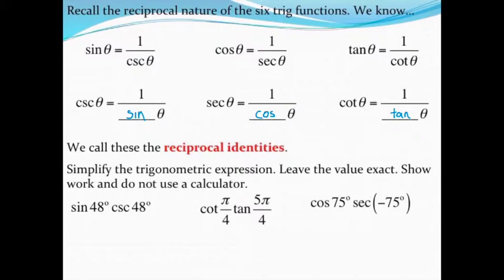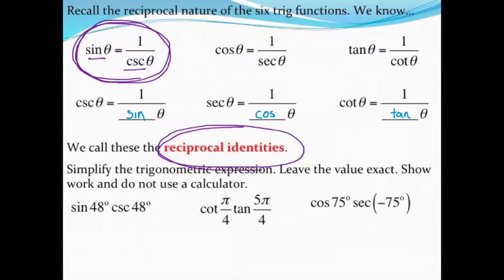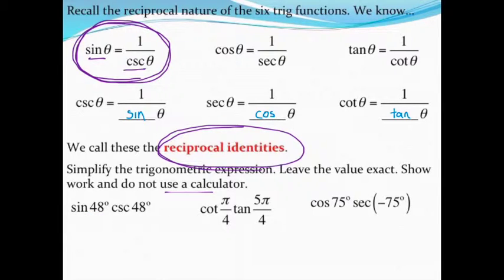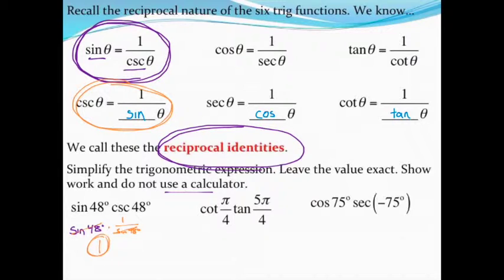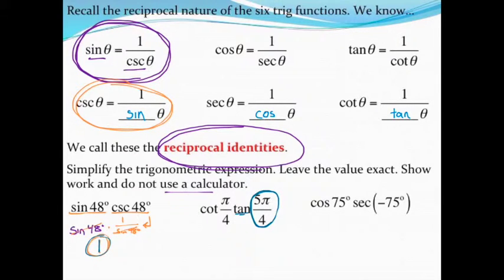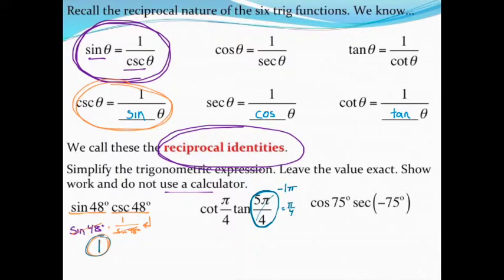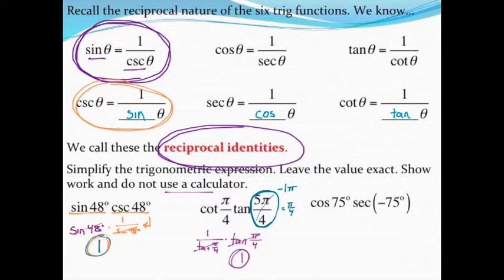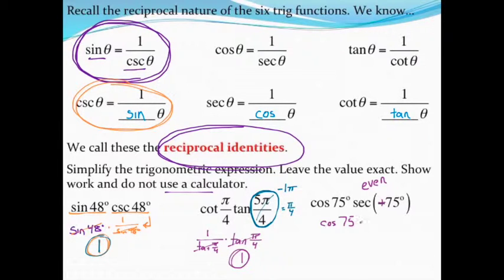Using reciprocal identities to simplify trigonometric expressions